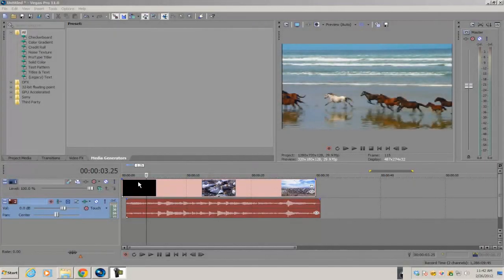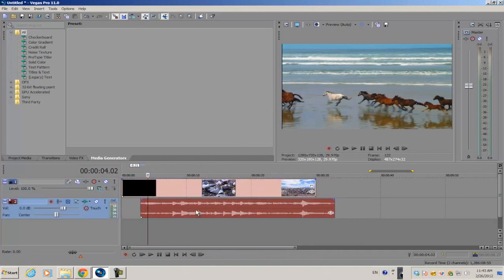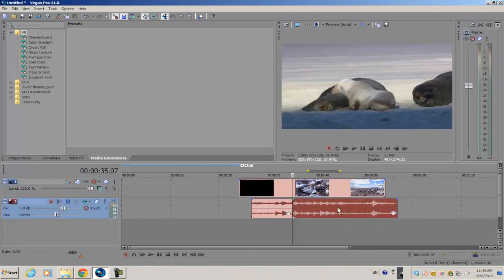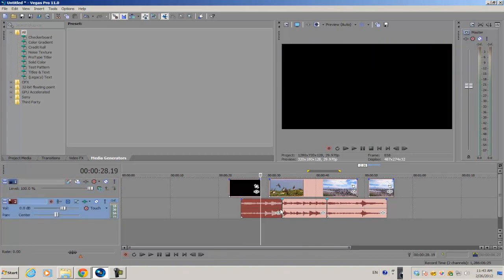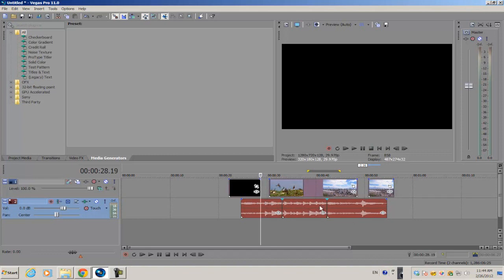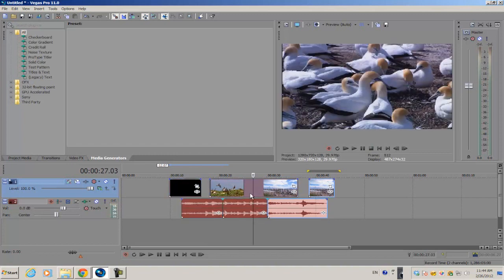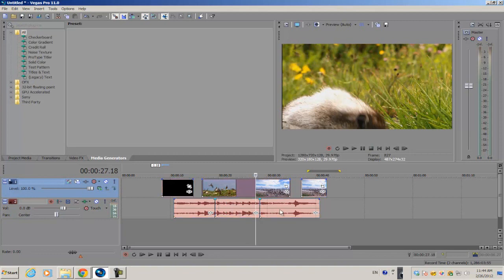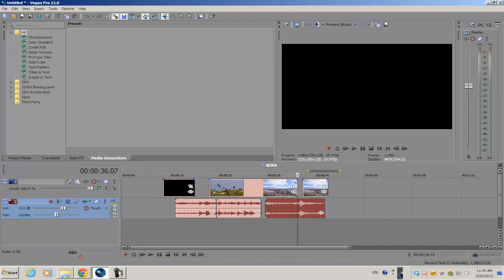Sony Vegas Pro 11 QuickTip #3: Grouping Tracks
Welcome to the 3rd episode of my QuickTips for Vegas Pro 11 Series. Today, it's a short tutorial on grouping or ungrouping different audio and video track together. This way, you can manage your workflow in Sony Vegas Pro 11 more efficiently.